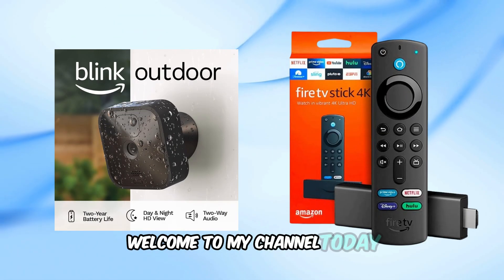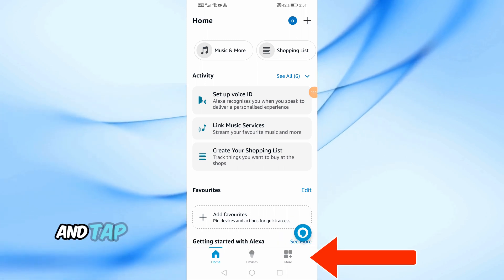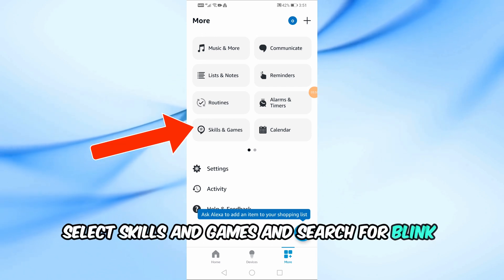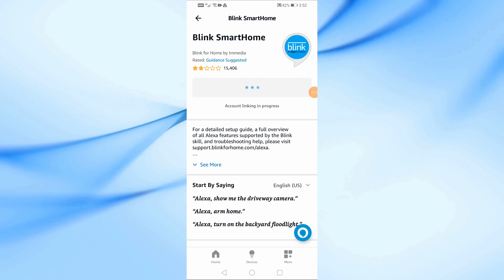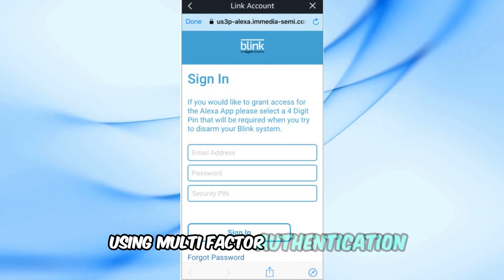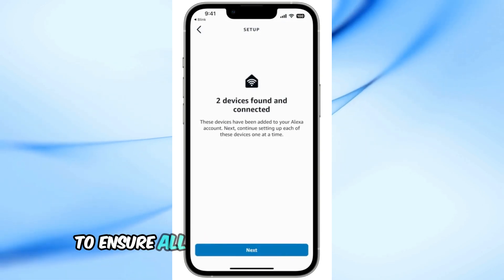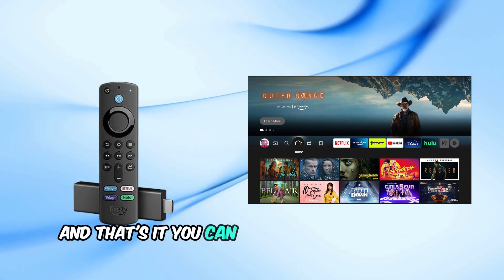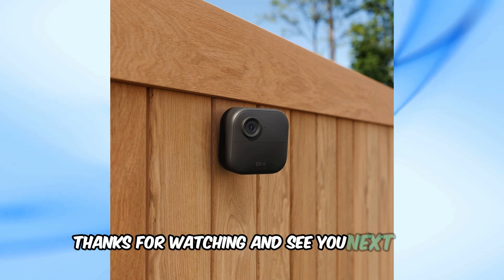How To Connect Blink To Fire TV | Step-by-Step Guide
Want to keep an eye on your home from the comfort of your couch? In this video, I'll show you how to connect your Blink camera to Fire TV. Whether you want to monitor your front door, check on your pets, or ensure your home is secure, this step-by-step guide will make it easy for you to view your Blink camera feed directly on your Fire TV.